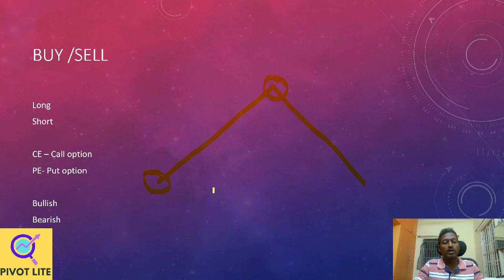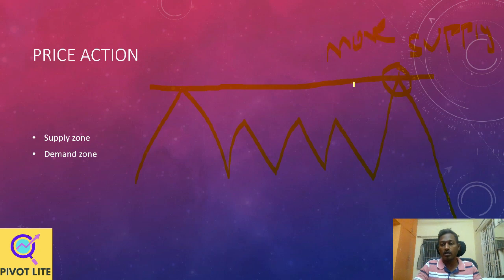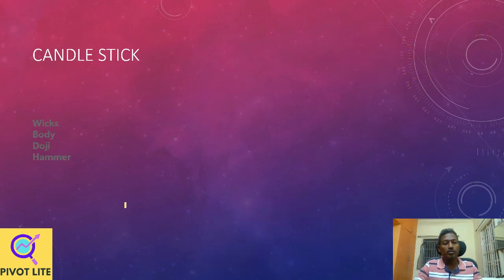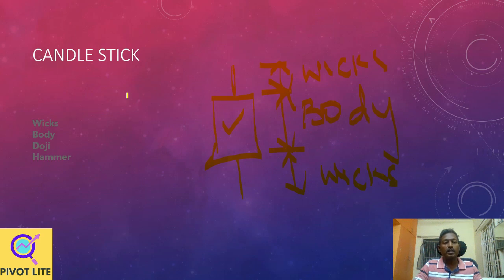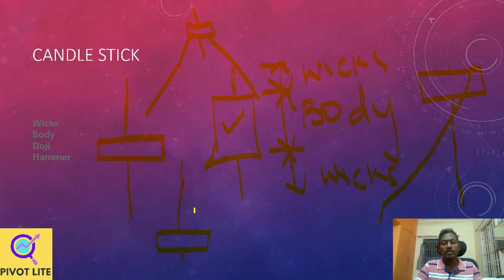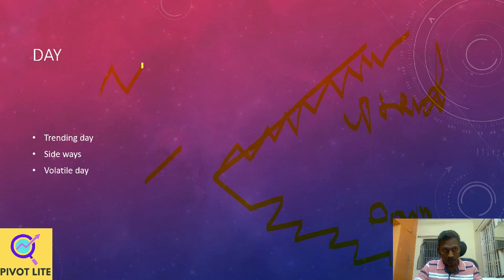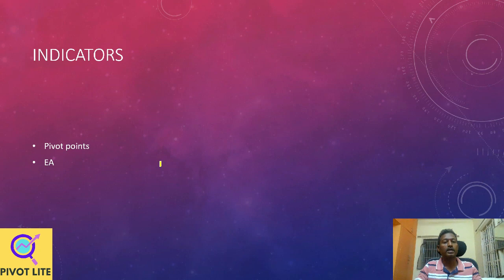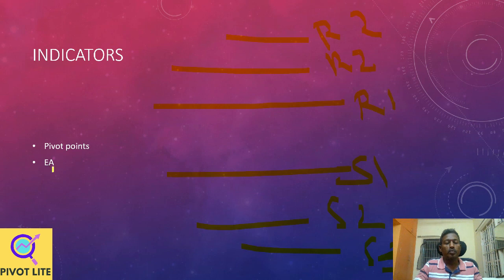Stock Market Terms 15+ Explained for Beginners | DON`T TRADE WITHOUT KNOWING SUPER USEFUL SHORT TERM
Useful short keys for trading for beginners